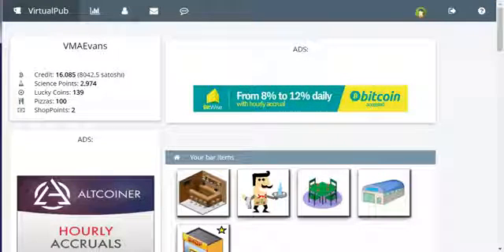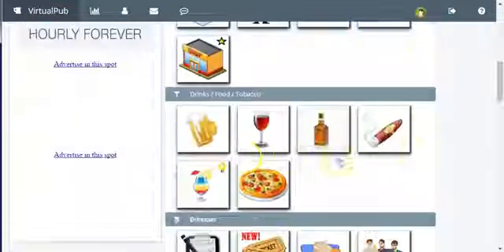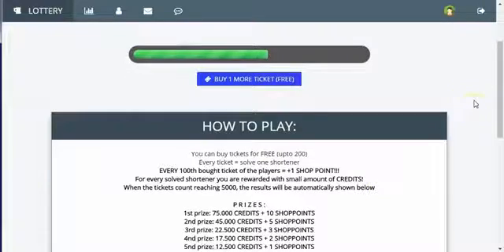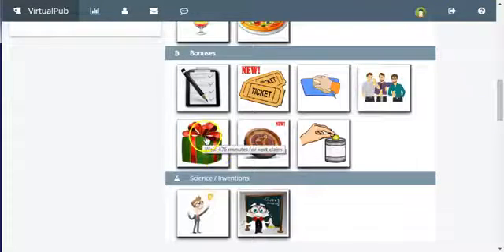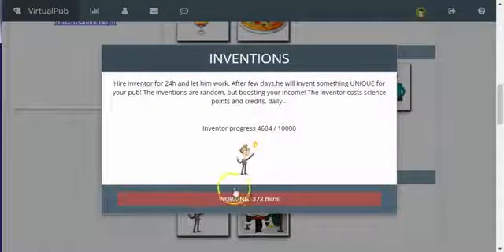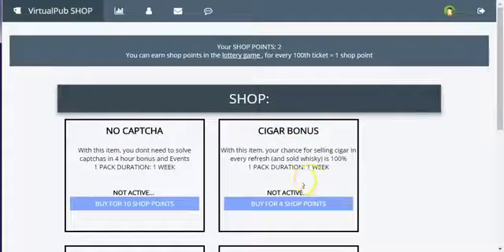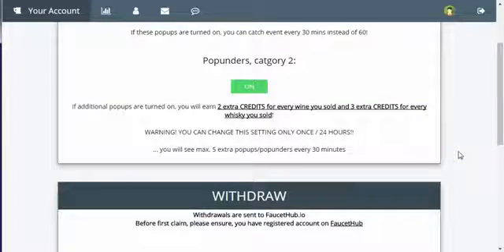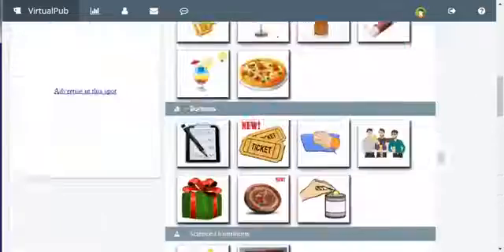Virtual Pub Tutorial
Step by step tutorial on how to use virtual pub and how to earn bitcoin but you have to have faucethub account for payout

YOU TRY VIRTUAL PUB?